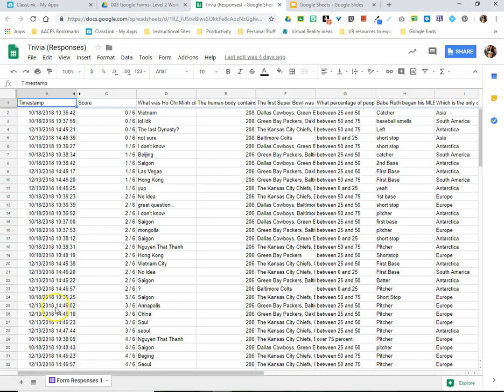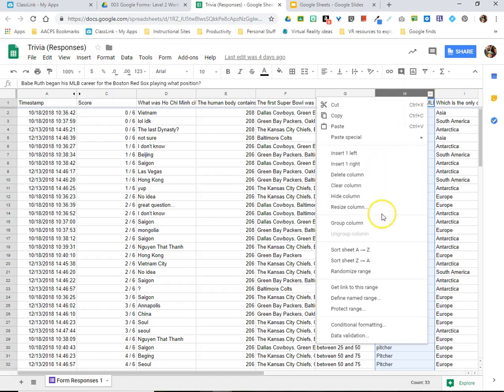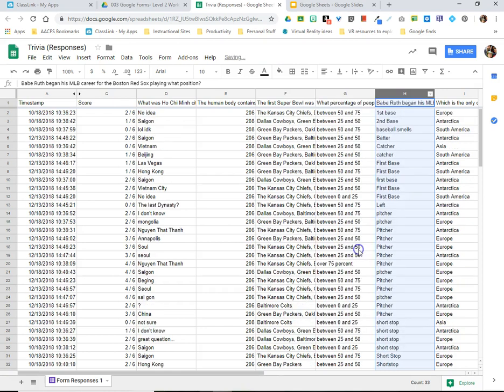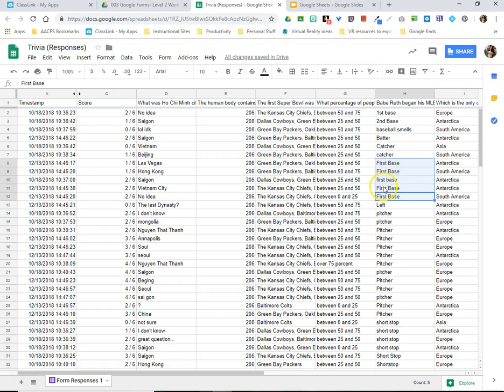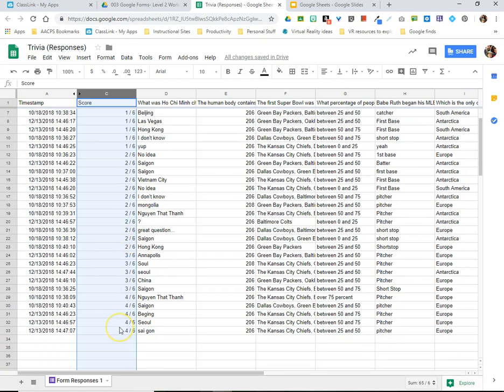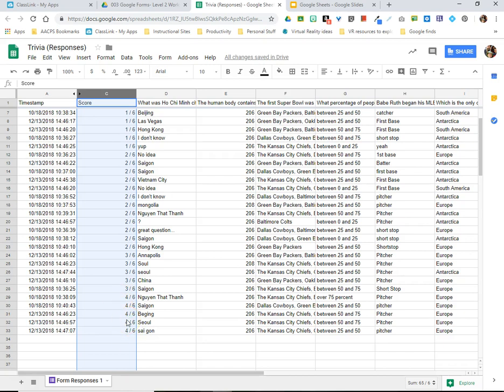Alphabetize in Google Sheets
In this short video tutorial teachers will see how they can organize their data contained in a Google Sheet by alphabetizing one column to see similar answers, frequency of an answer or even order data from smallest to largest (or vice versa) when applied to a column of numbers.